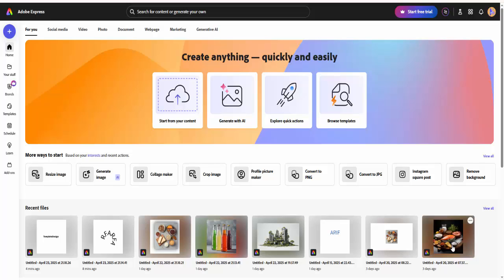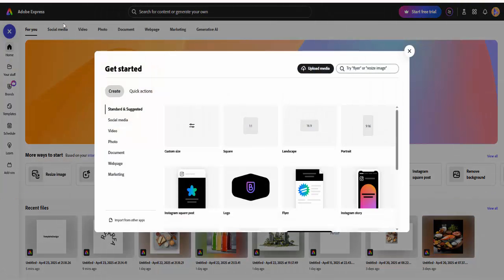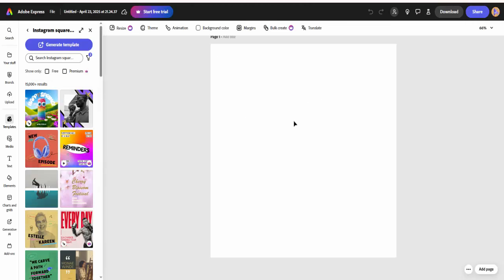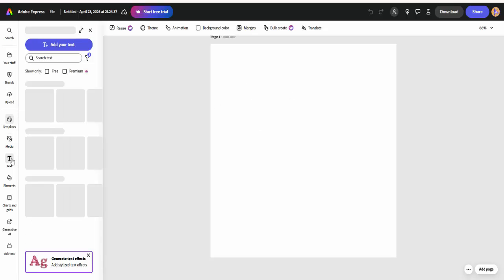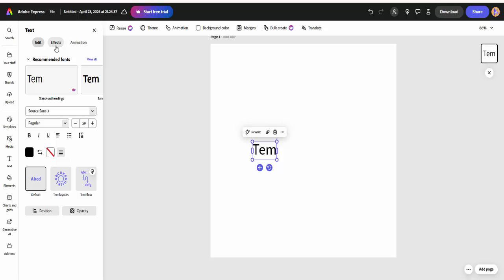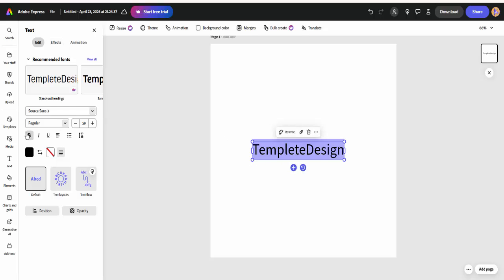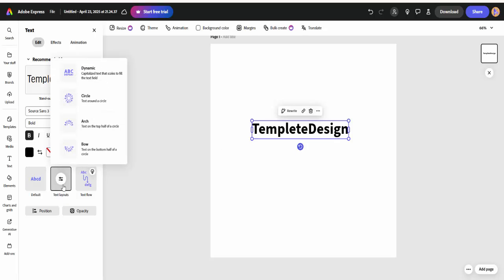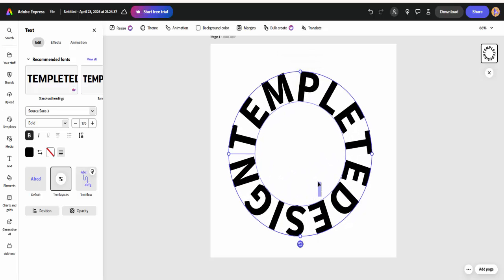How to Create Circle text in Adobe Express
🎨 How to Create Circle Text in Adobe Express | Quick & Easy Tutorial 🔄

Want to add a creative twist to your designs? In this video, I’ll show you step-by-step how to create circular text using Adobe Express — no design experience needed! Whether you’re working on logos, social media graphics, or posters, learning how to curve text can take your visuals to the next level.

✅ What You’ll Learn:

How to use the text shape feature in Adobe Express

Tips for adjusting spacing and alignment

Creative ideas for using circle text in your projects

Perfect for beginners and content creators looking to stand out! 💡